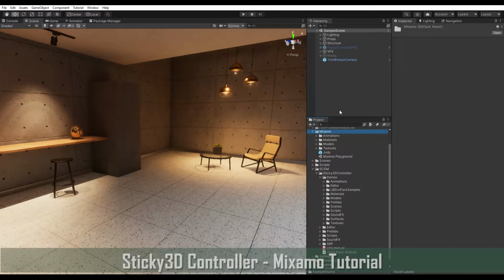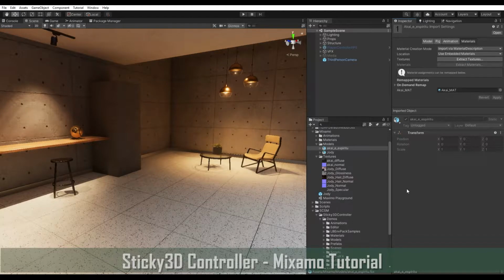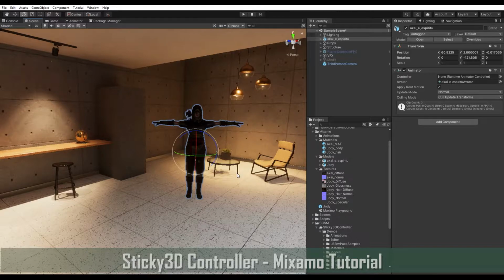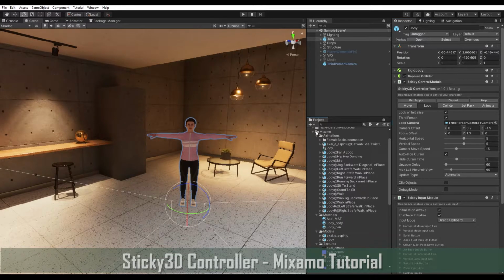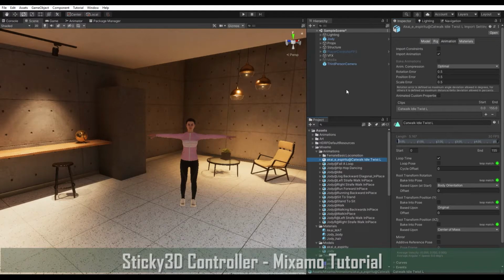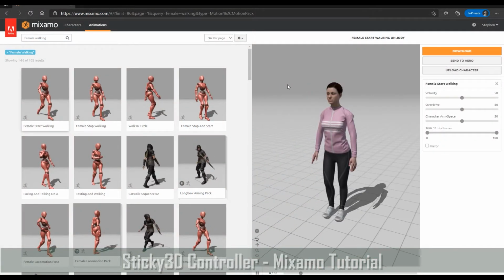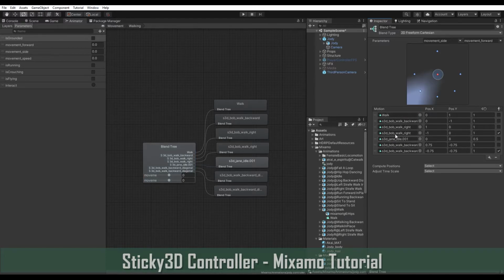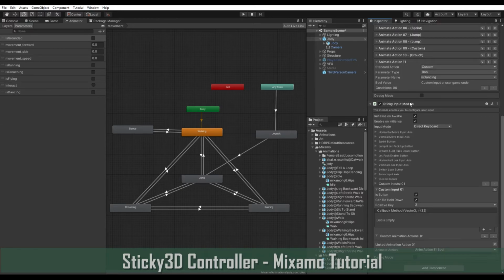Sticky3D Controller - Mixamo tutorial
Sticky3D Controller is a versatile character controller for the Unity game engine. In this tutorial we show you how to use Mixamo characters and animations with S3D.